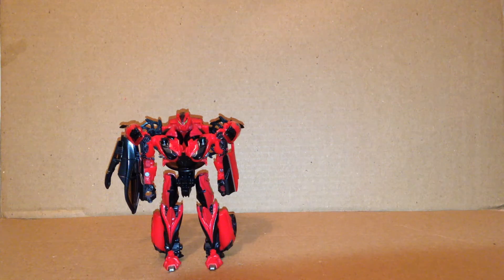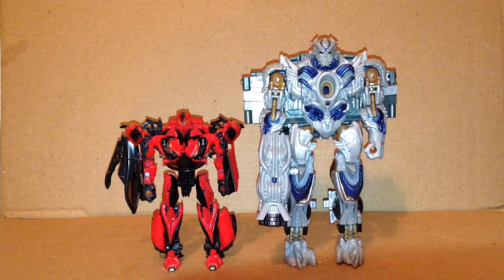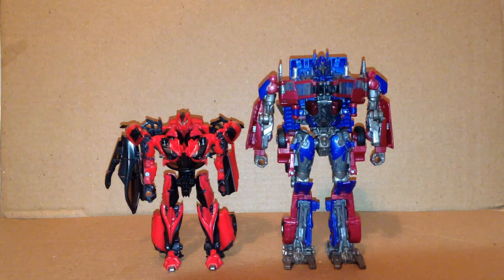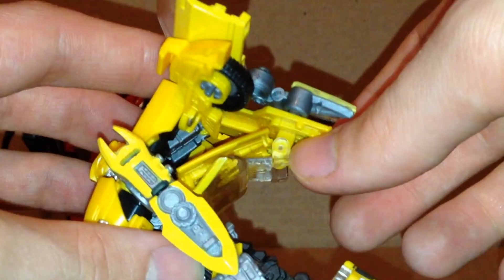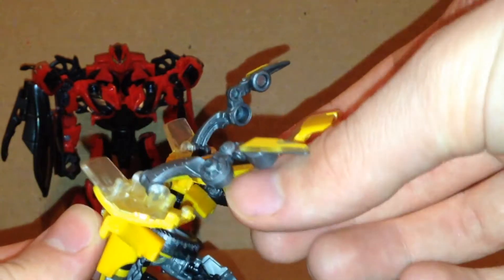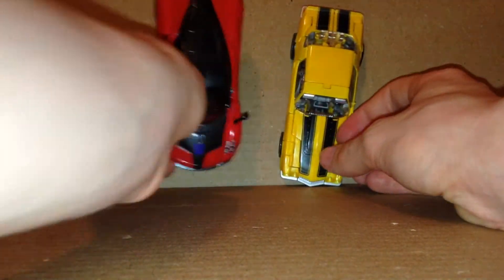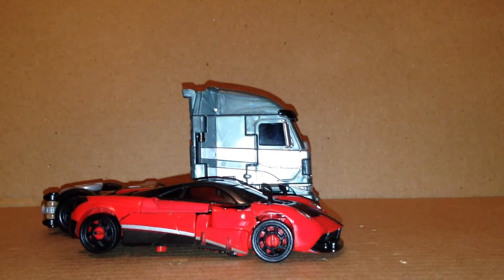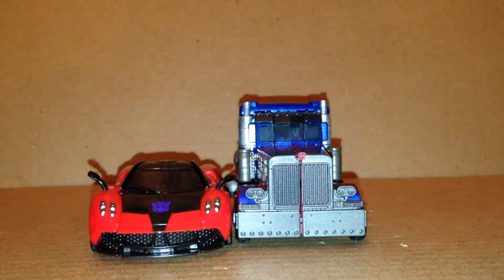Studio Series Stinger Comparisons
Comparisons with Studio Series Stinger I didn't do.

UPDATE about a month after doing this video that piece that broke on Studio Series Bumblebee broke off again.